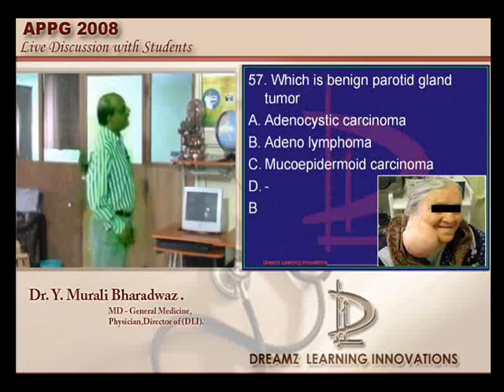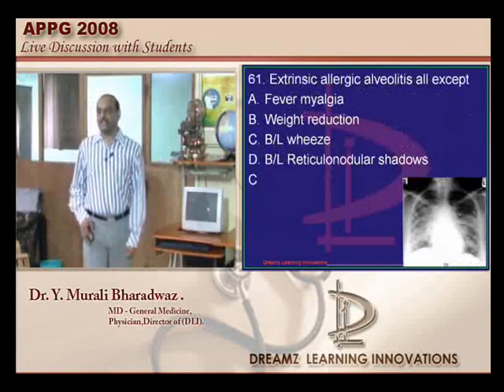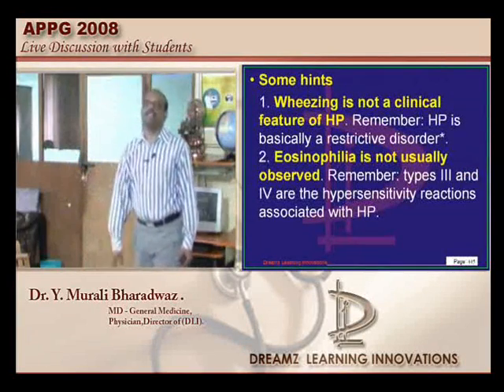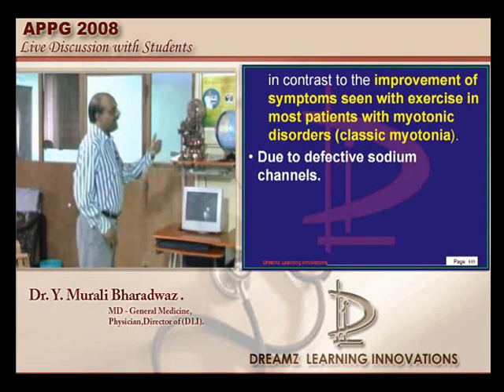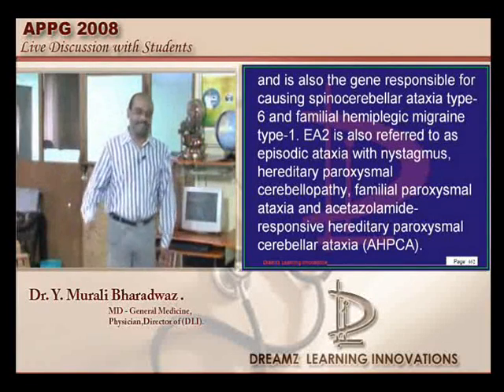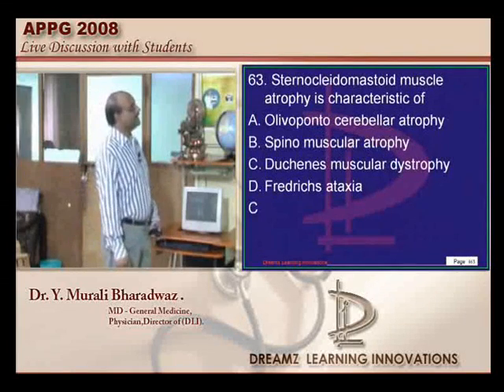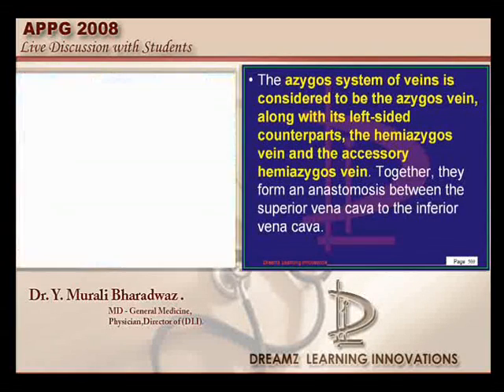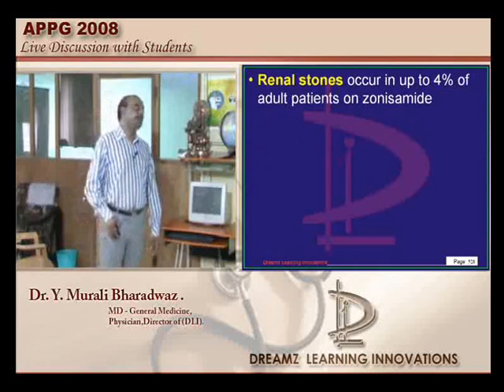NEETPG Coaching APPG 2008 Lec 06